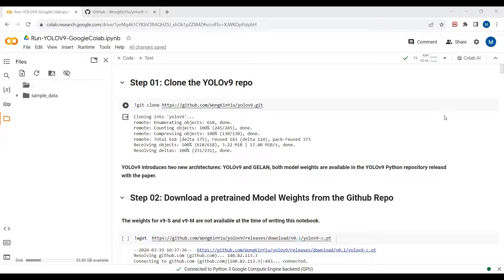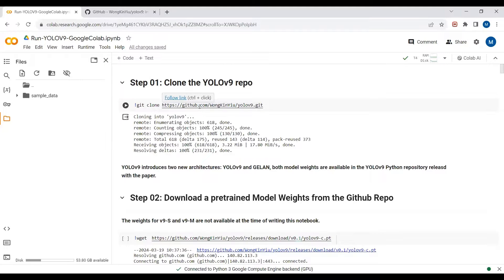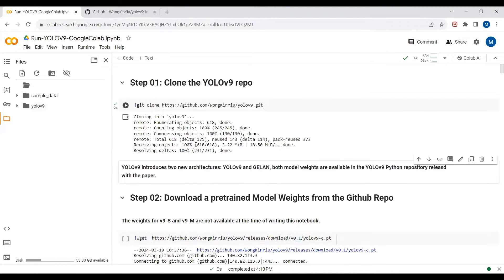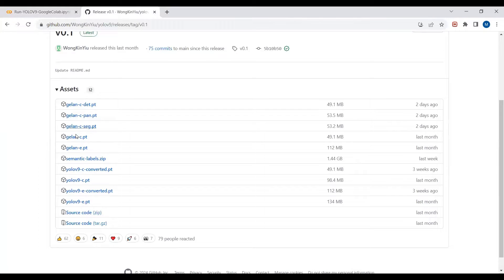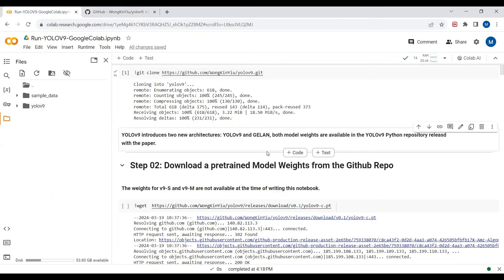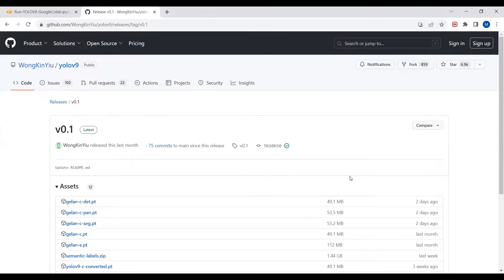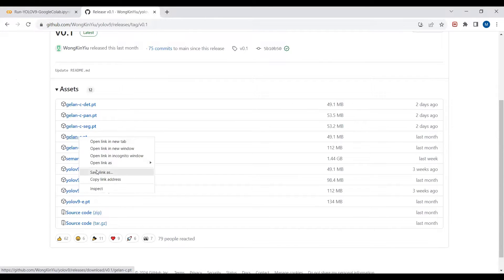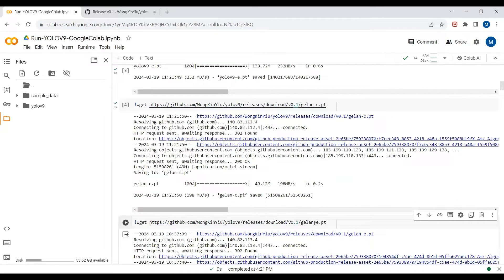Mastering Object Detection in Images and Videos with YOLOv9 in Google Colab: A Step-by-Step Guide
In this video 📝 we are going to take a look at the new YOLOv9 model. I'm going to show you how you can do object detection in images and videos with YOLOv9 in Google Colab.

Happy Coding!

⌛Time Stamps⏳
Introduction: 00:00
Install All the Required Packages : 04:08
Inference on Images using GELAN Model: 04:58
Inference on Images using YOLOv9 Model: 07:50
Inference on Videos using GELAN Model: 09:39
Inference on Videos using YOLOv9 Model: 14:04